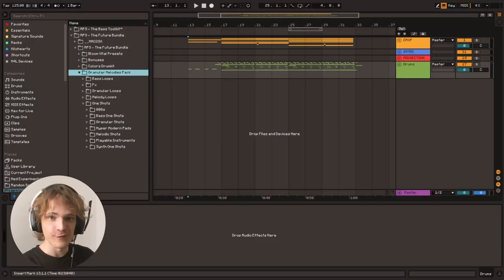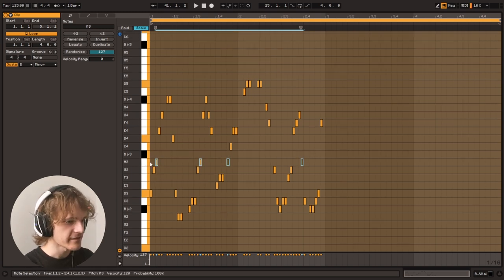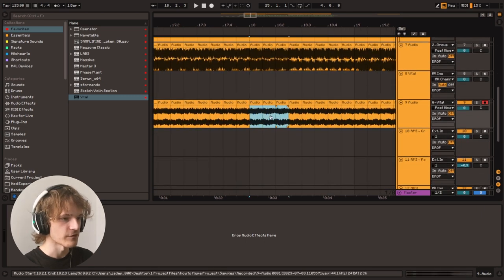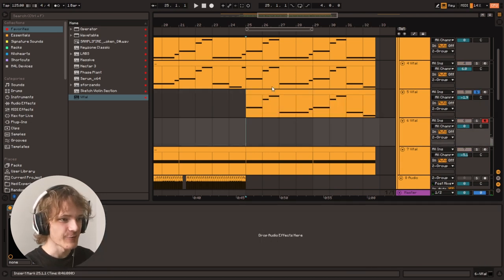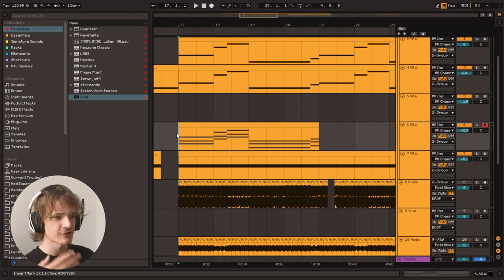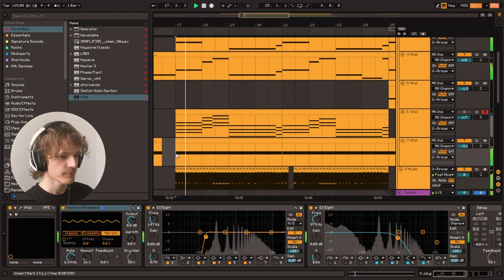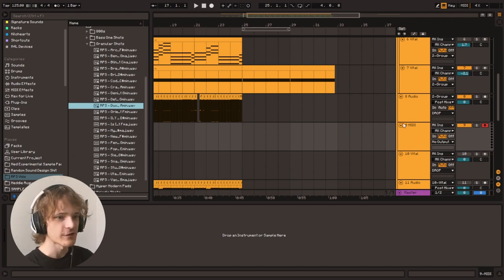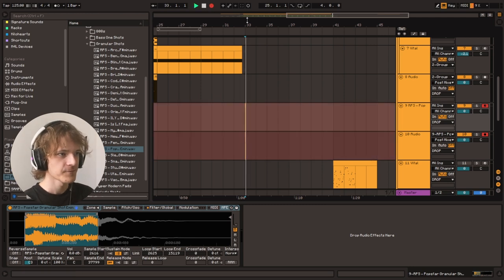4 Tricks Flume Uses To Hook You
Make your future bass, pop & experimental songs sound unique like Flume with these 4 powerful tricks.

Chapters:
0:00 - Intro
0:26 - Trick 1
4:42 - Trick 2
7:34 - Trick 3
9:21 - Trick 4
13:33 - Outro